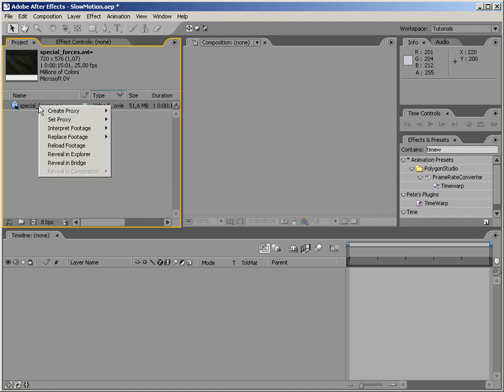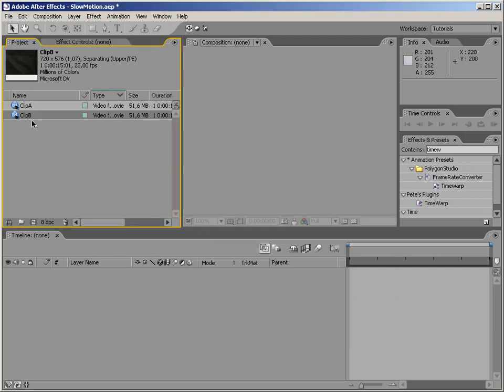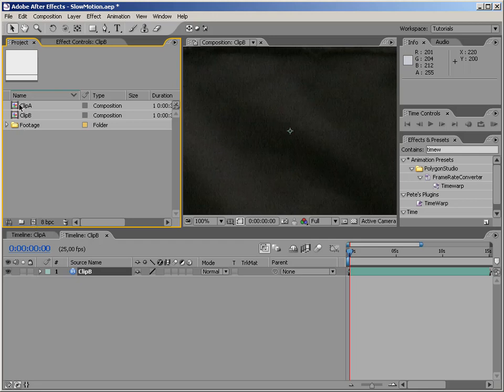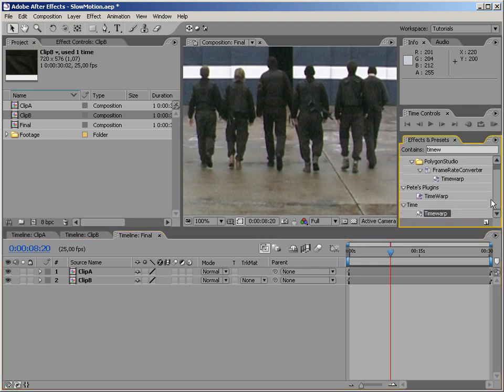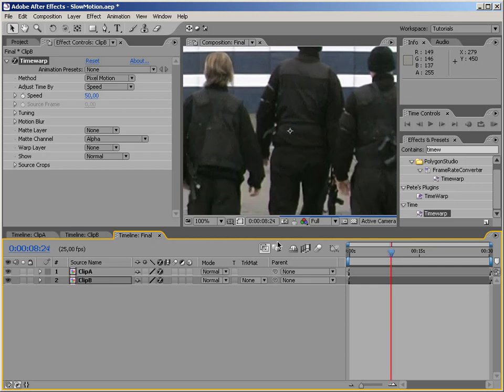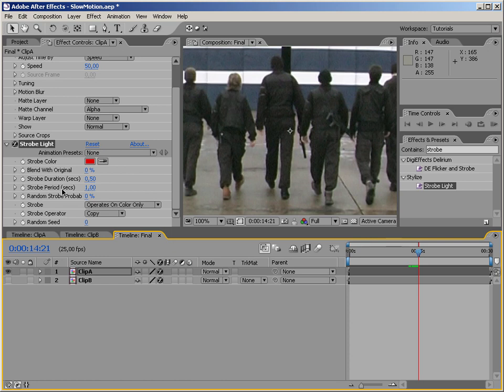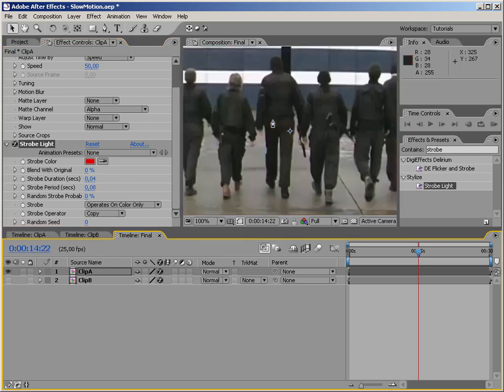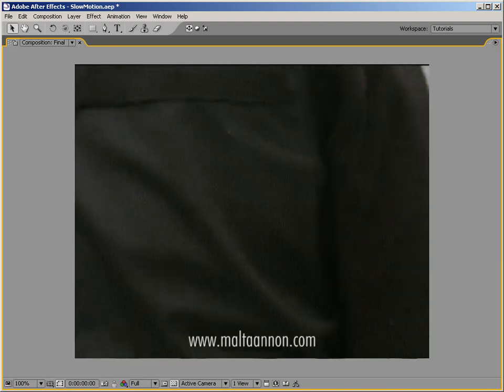[AE] [ARCHIVE] Slow Motion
Ever wanted to use a high-speed camera? Well… this tutorial will show you how you can slow your footage down to 50% without interpolating the frames between.

[This is an archival tutorial from and old era]